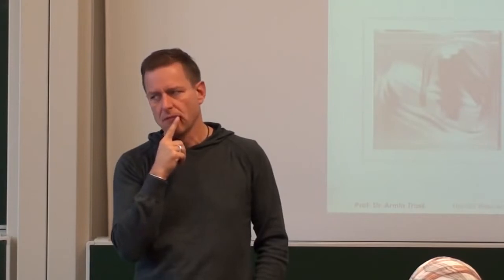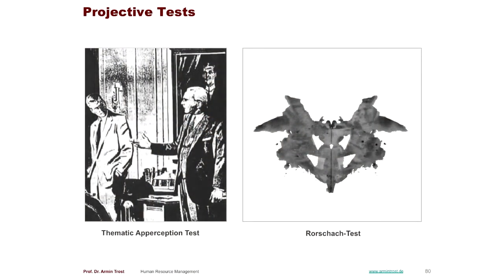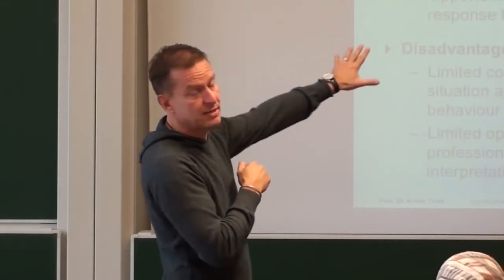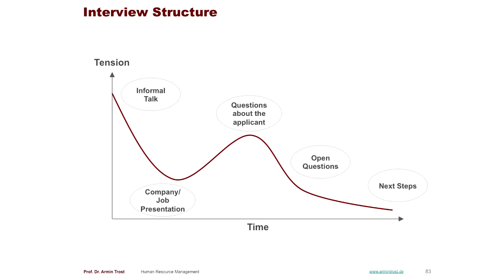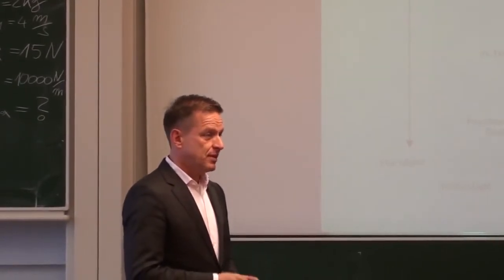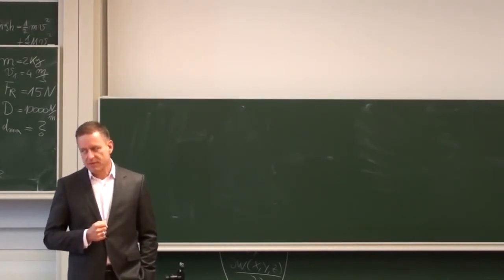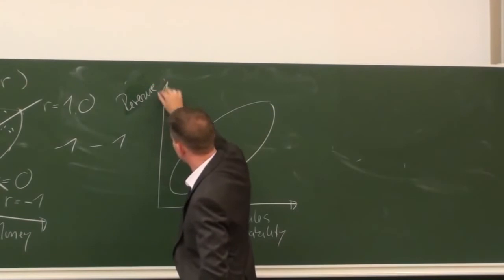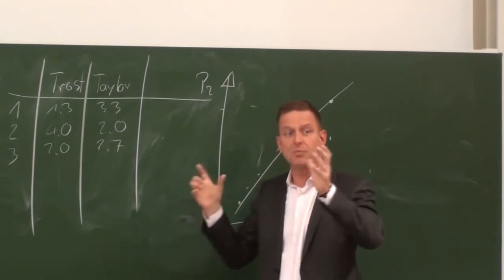CANDIDATE SELECTION 2 2 HRM Lecture 04 HD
What are the most commonly used selection methods? How can you determine the quality of a selection method in terms of objectivity, reliability and validity?